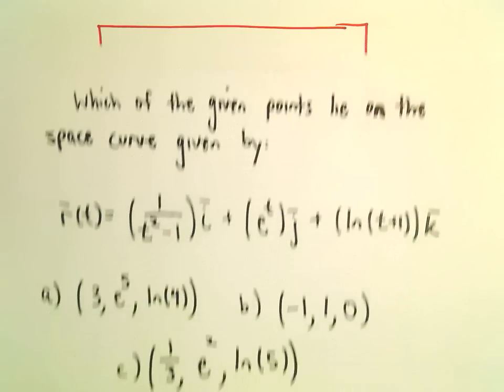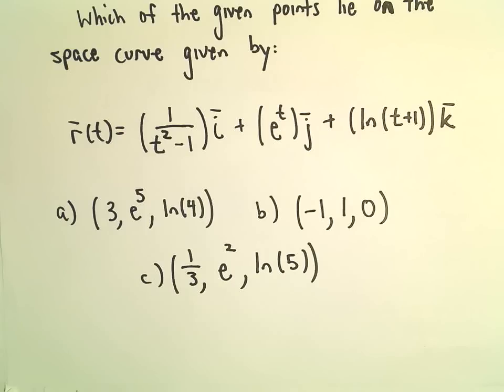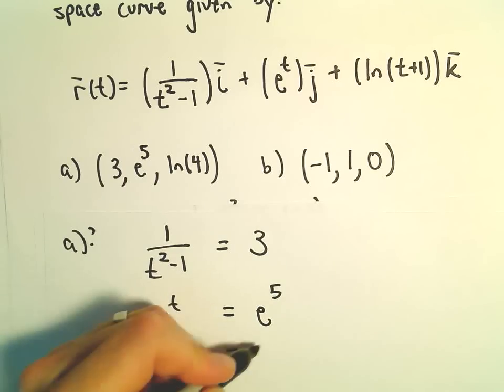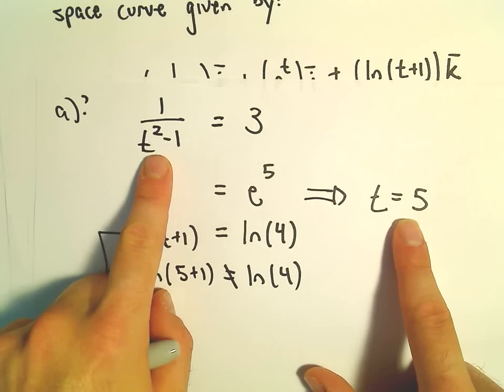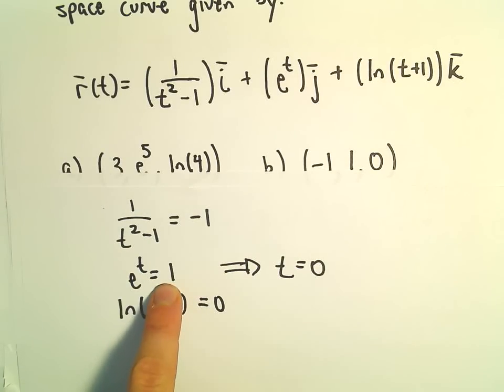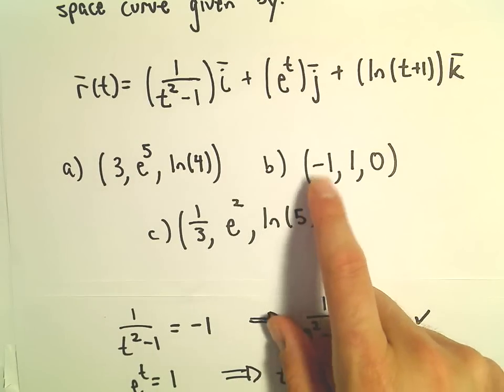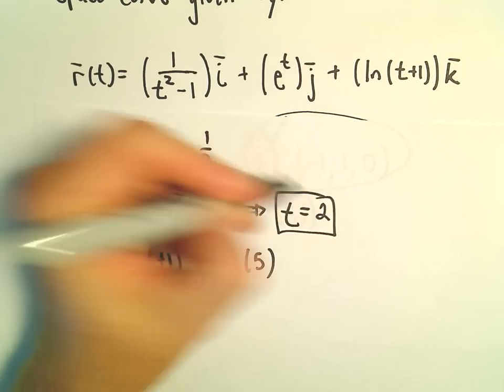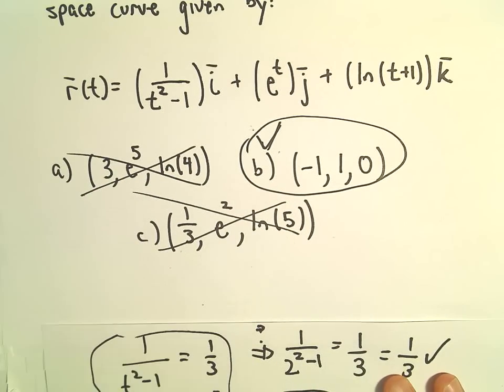Intro to Vector Functions